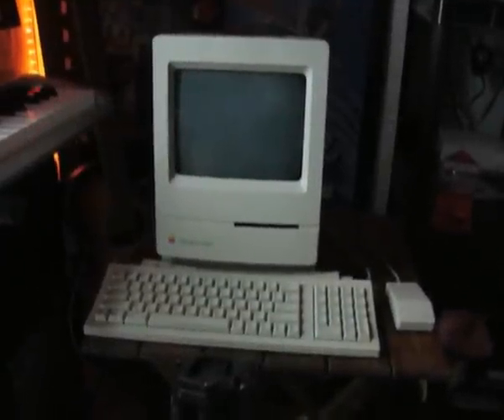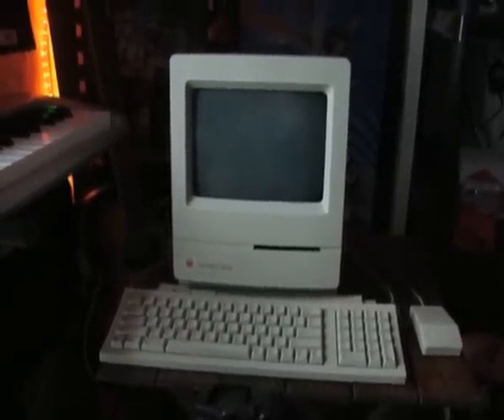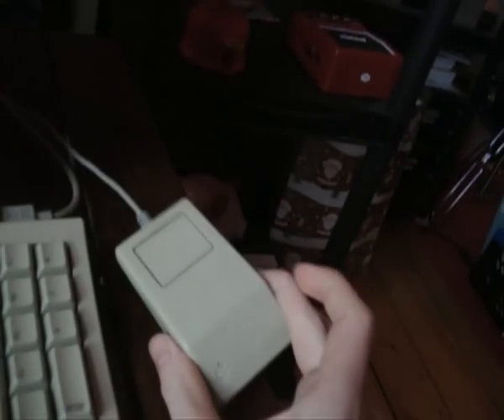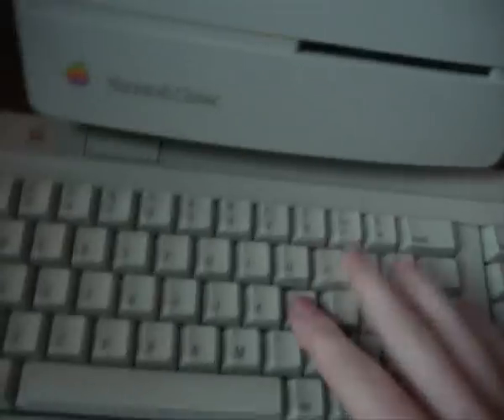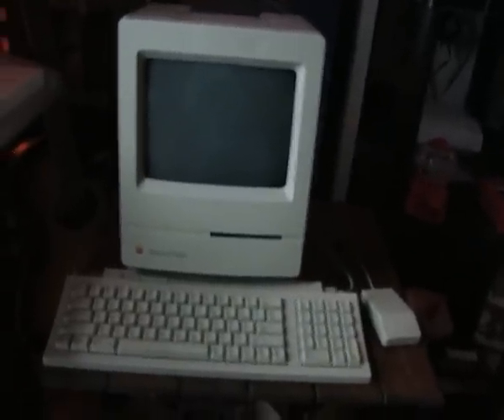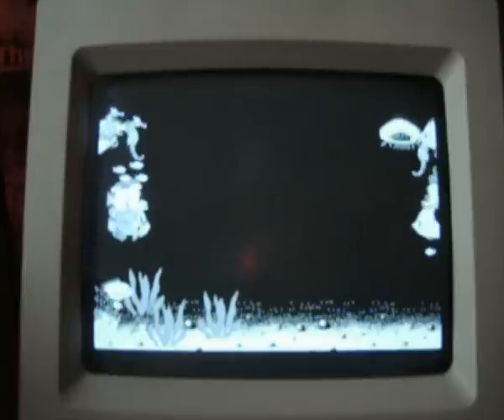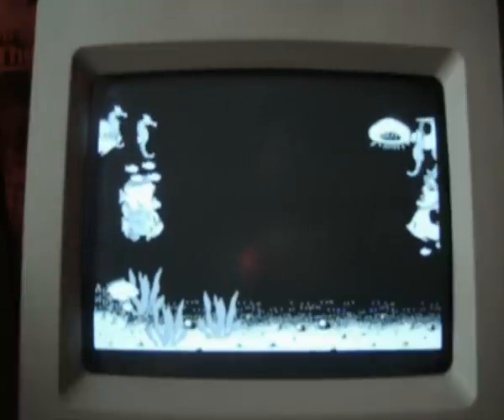Macintosh Classic: Part 1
This is a video about my Macintosh Classic...
I go over most stuff that needs to be said about this brilliant machine, I also show what it can do with games and software! I also show a little bit of the OS and how it works.